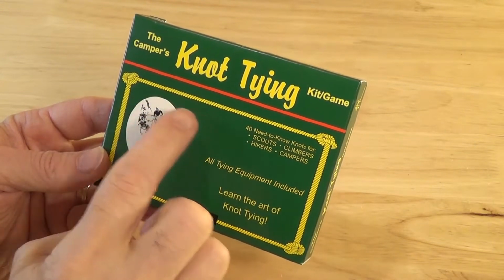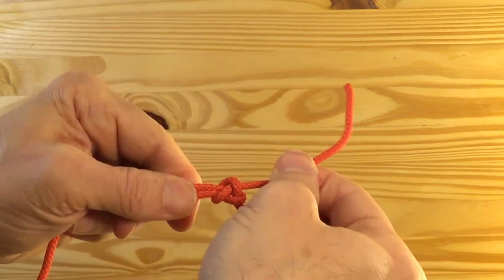How to Tie a Sheet Bend Knot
This video will show you how to tie the Sheet Bend knot.  This is the basic knot for joining rope ends.